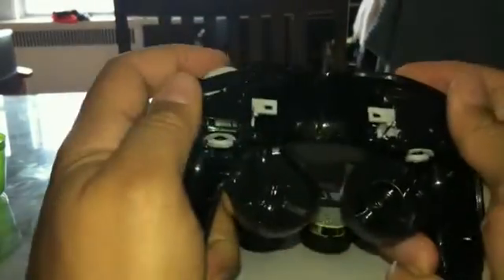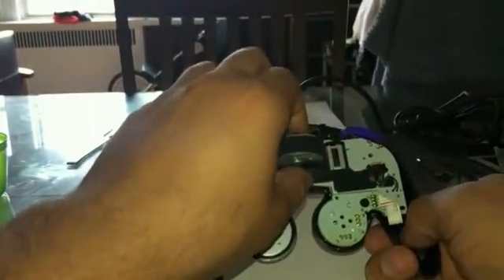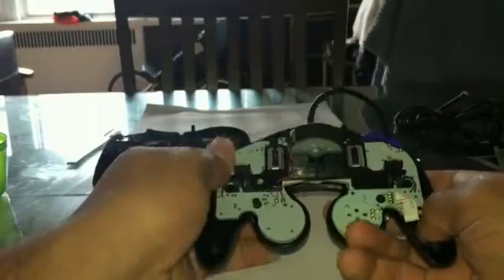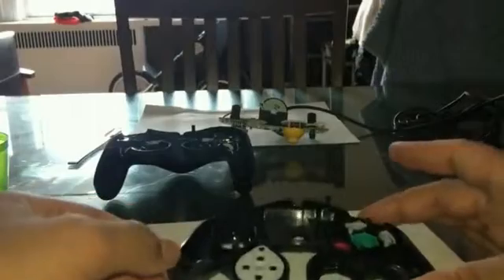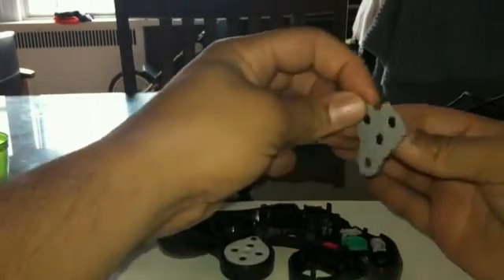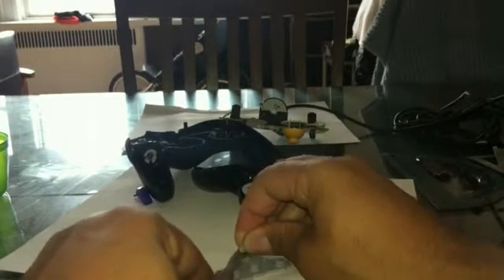SSB4 GameCube Controller improvements and small Mods part 5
SSB4 GameCube Controller, the new Gamecube has some issues and here are a few way to fix it.

please note I will not be responsible if you damage your Gamecube controller. I am demonstrating the improvements I did to my Gamecube Controller.